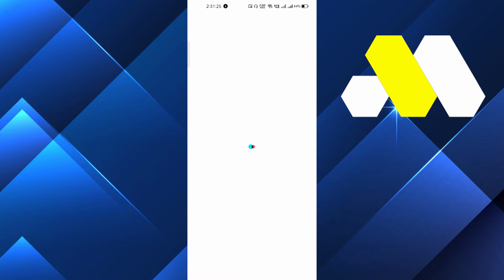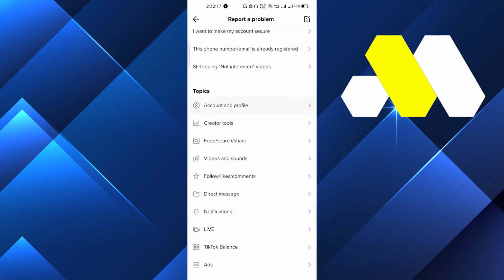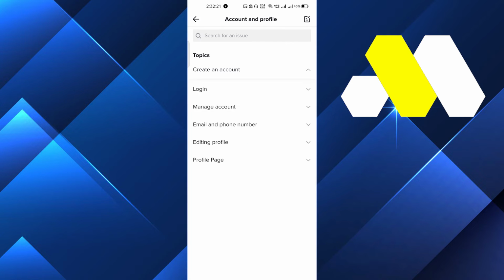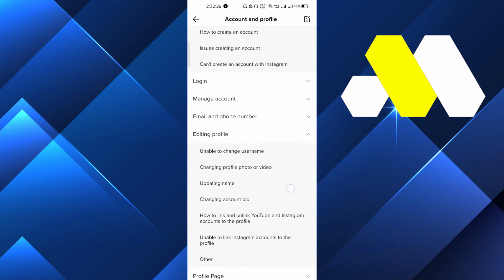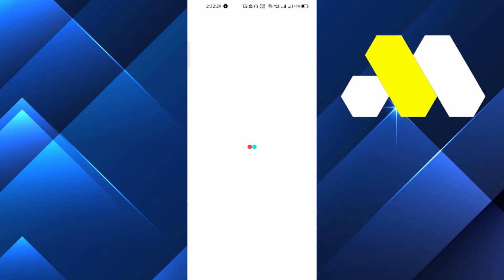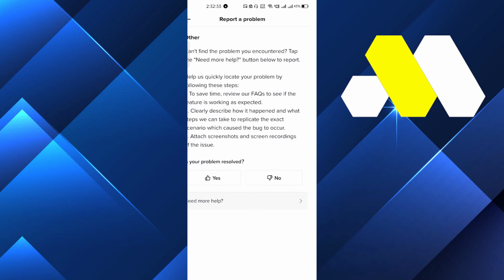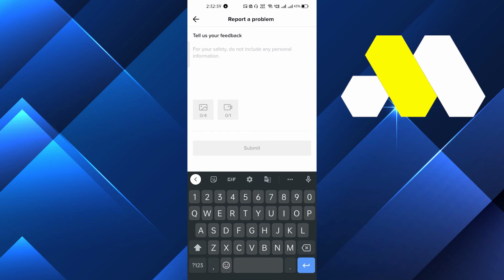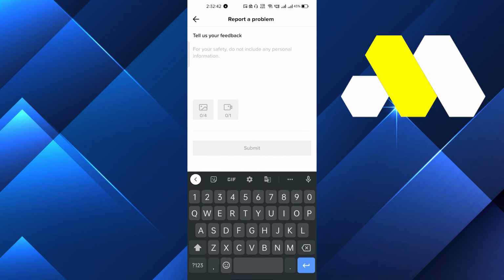How To Unfollow Everyone On Tiktok At Once (NEW METHOD 2022)